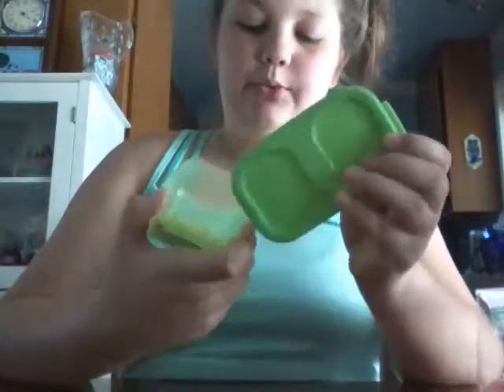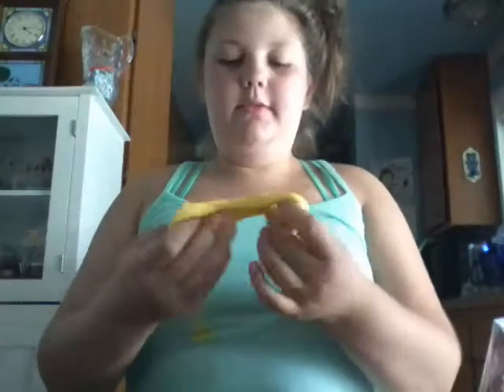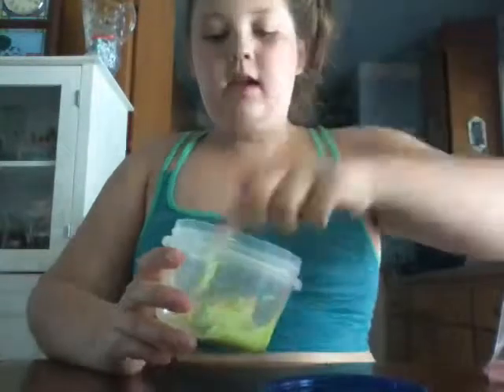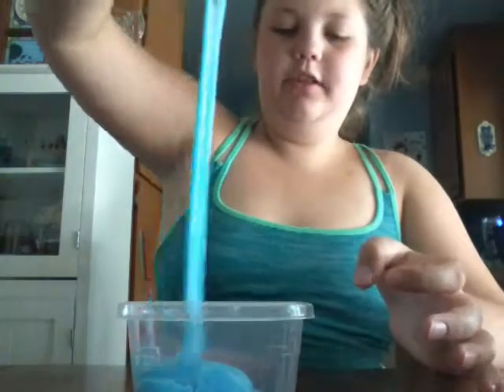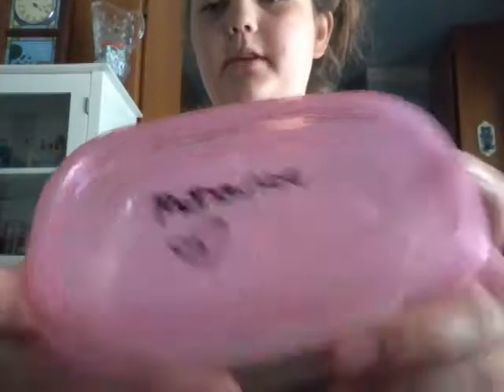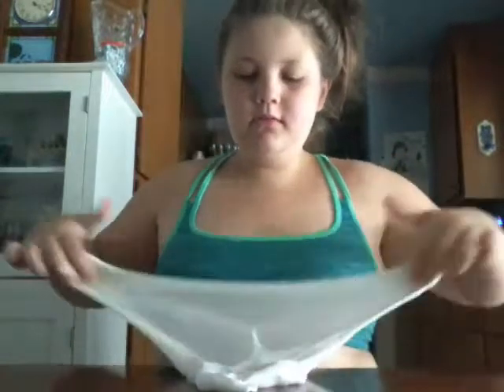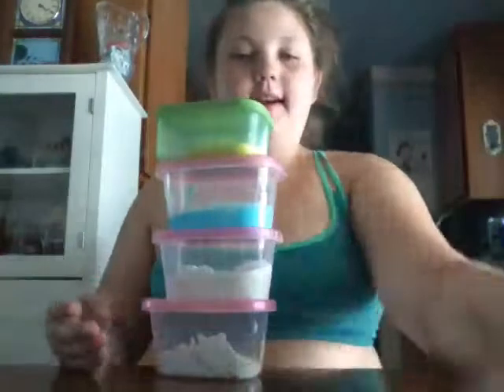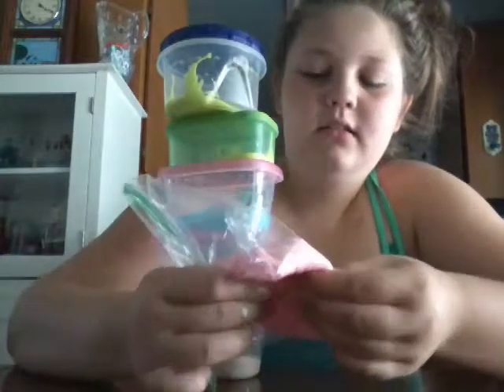My slime collection (updated) "mckaylee"